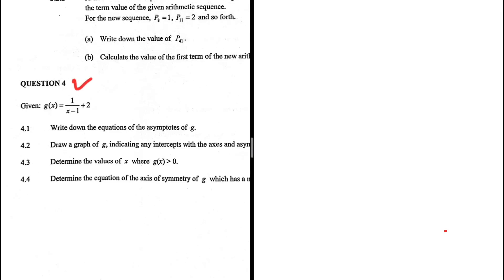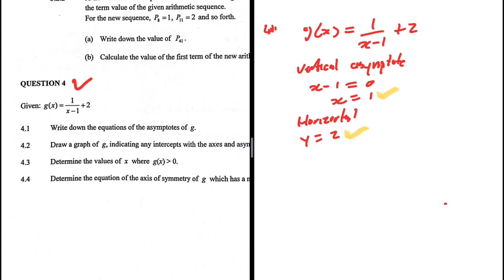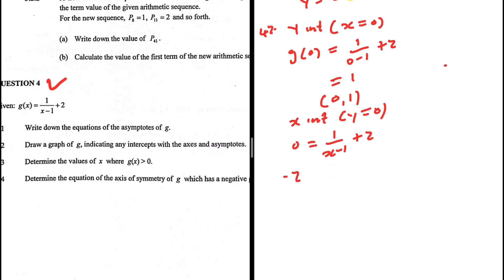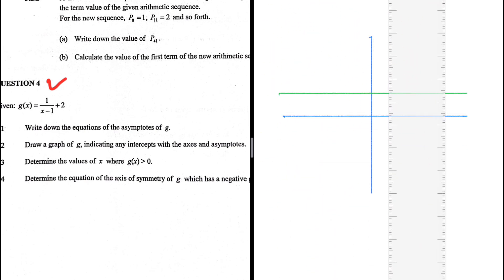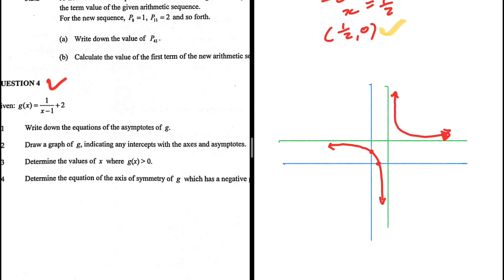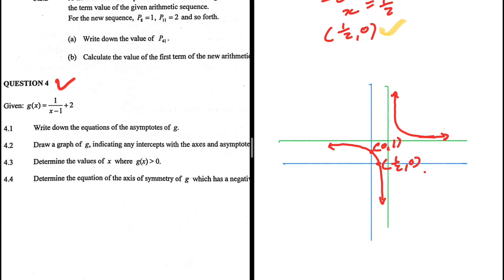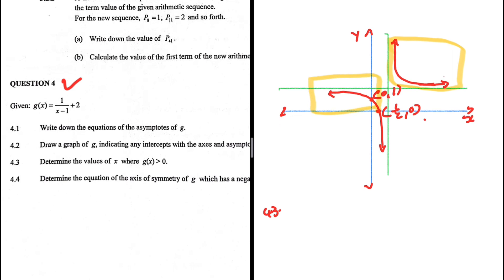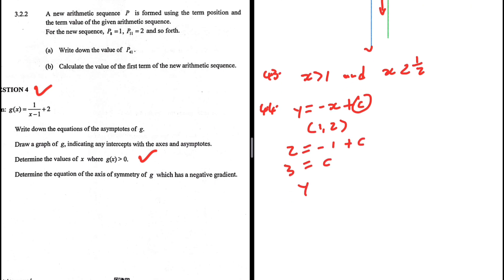Functions & Graphs Grade 12 Maths P1 May/June 2024